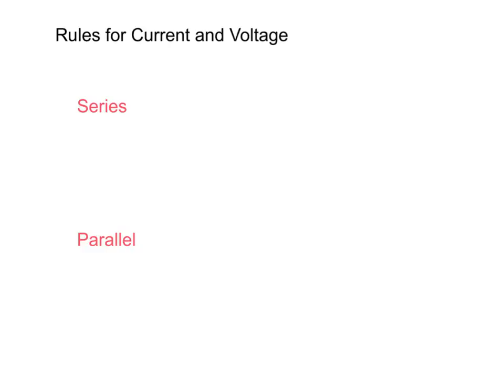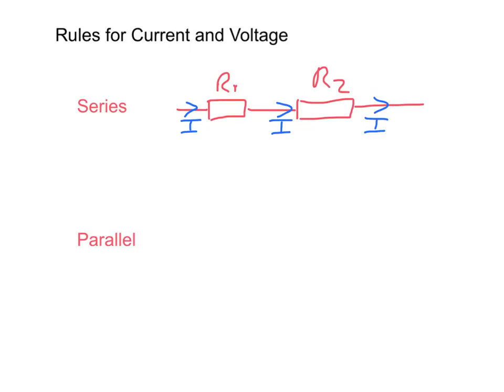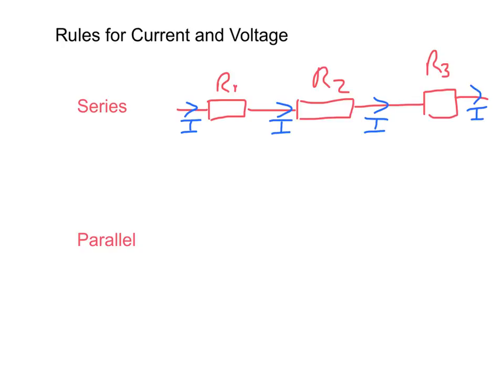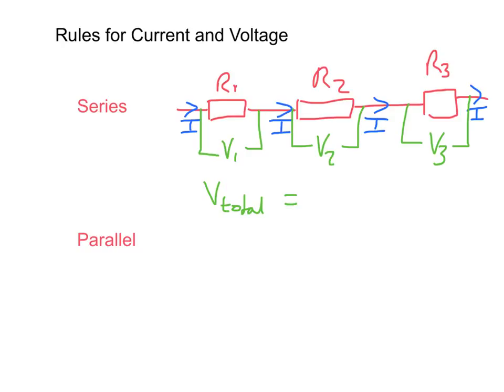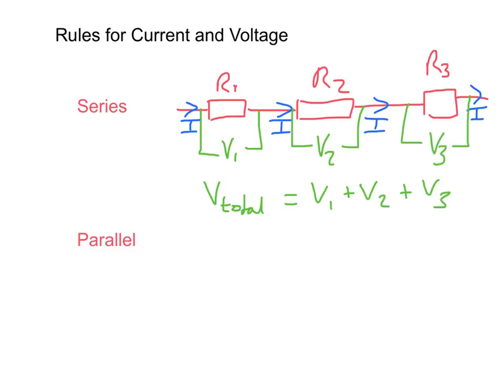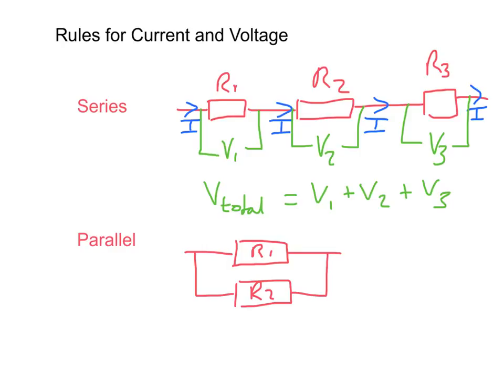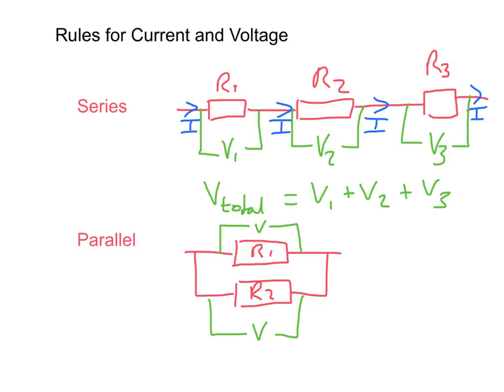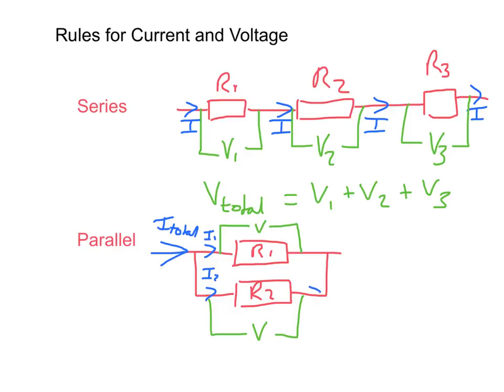Rules for Current and Voltage in Series and Parallel Circuits